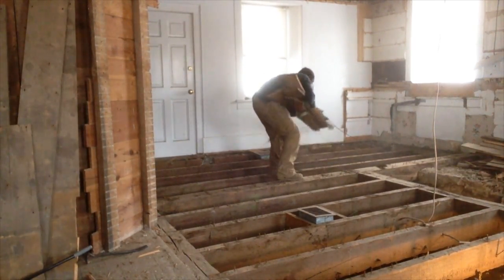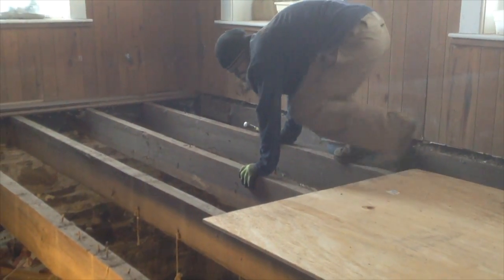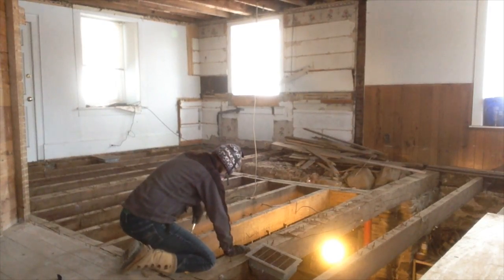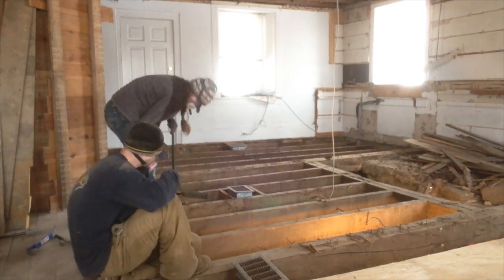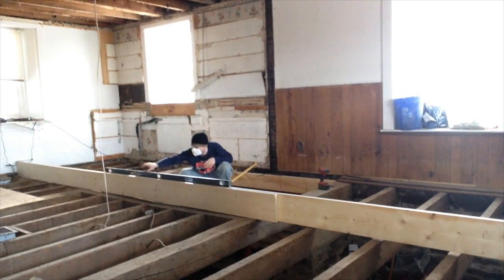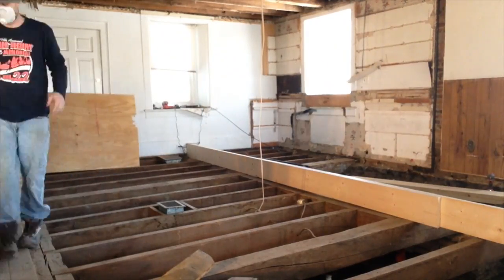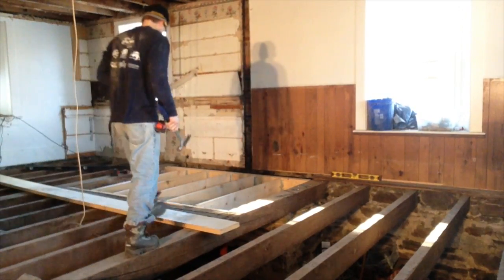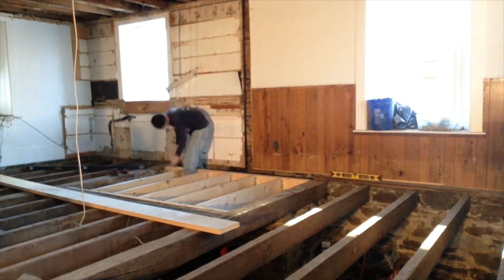211 years Old - Salvaged Flooring - Farmhouse Renovation - Episode 17